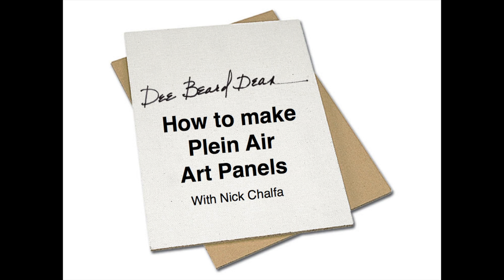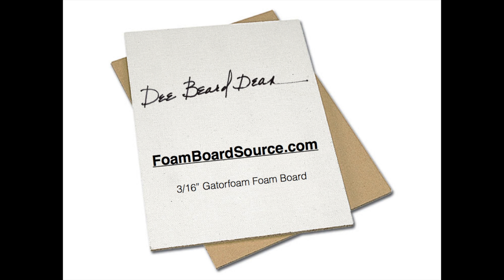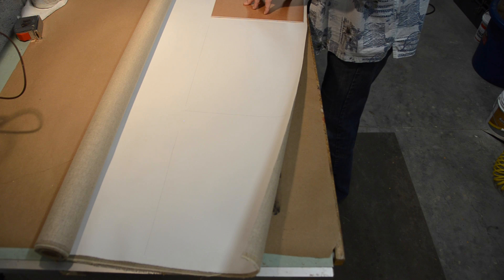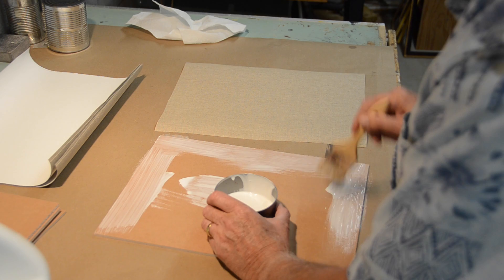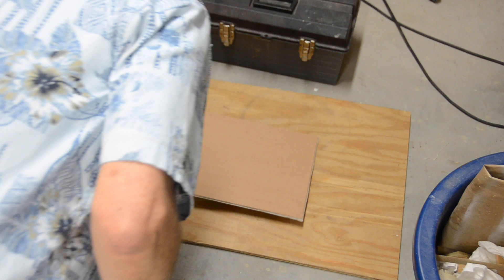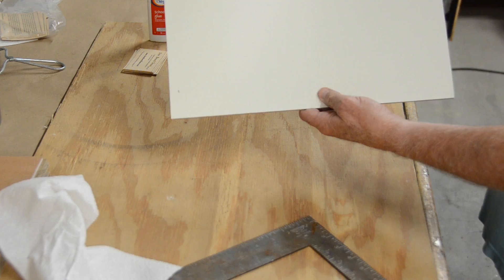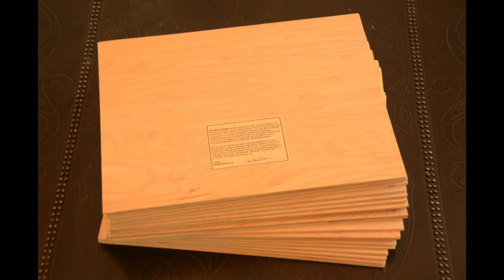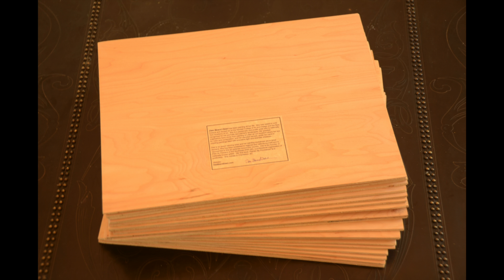How to make Plein Air Art Panels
How to make your own plain air art panels.